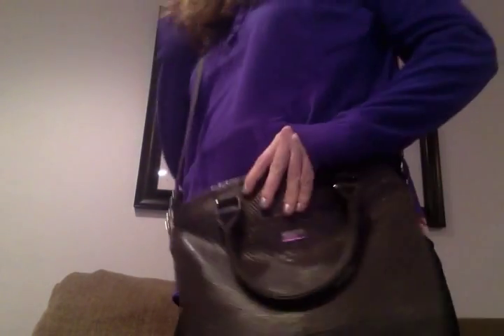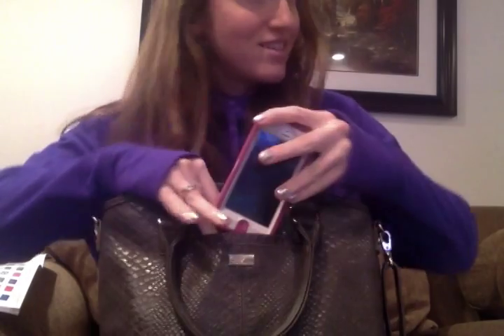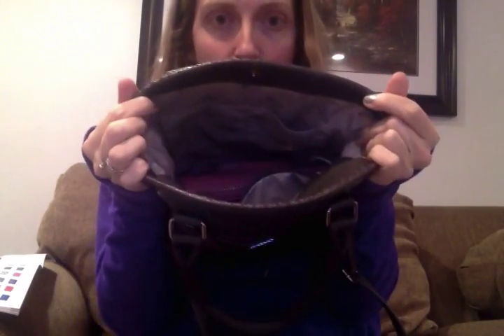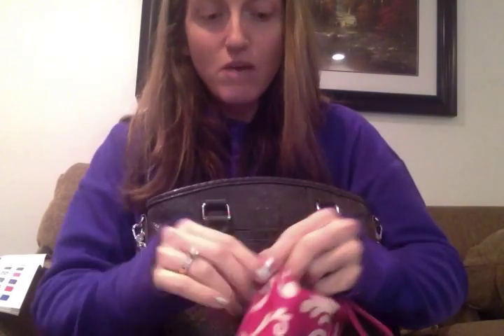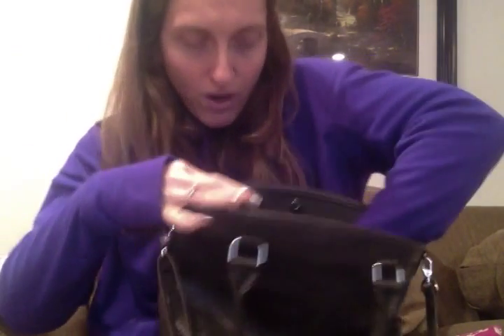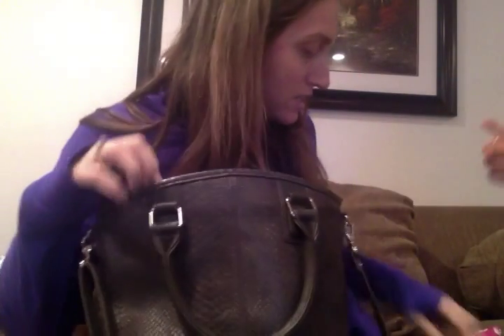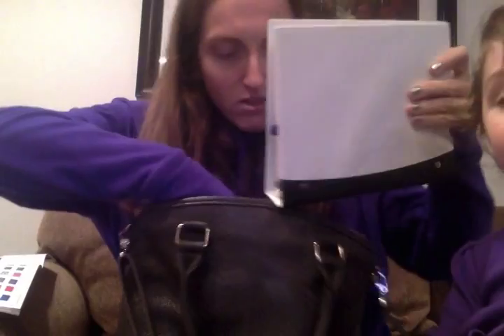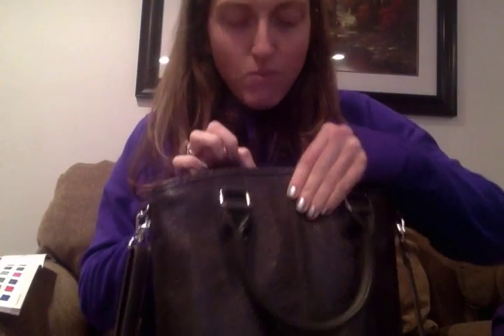Quick Video on Thirty-One Paris Purse